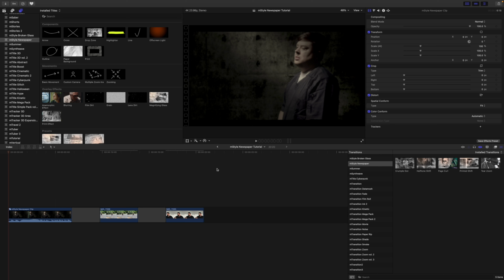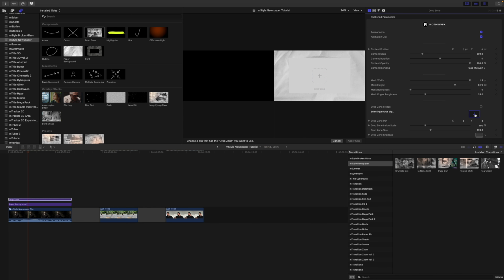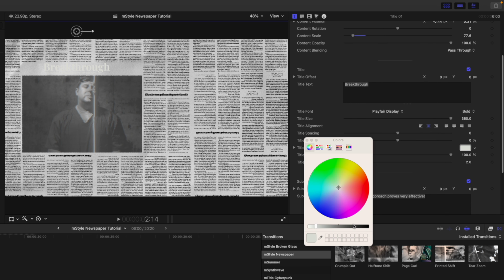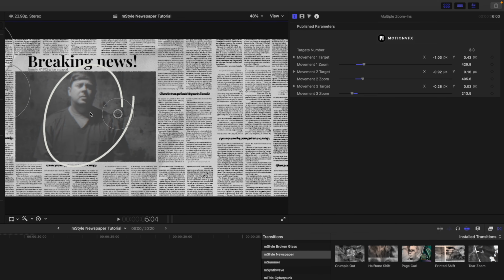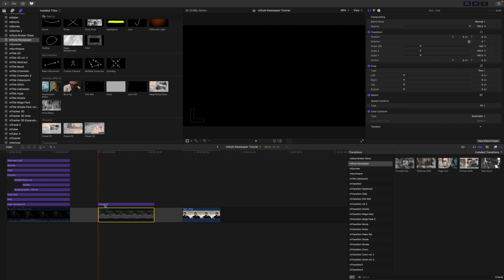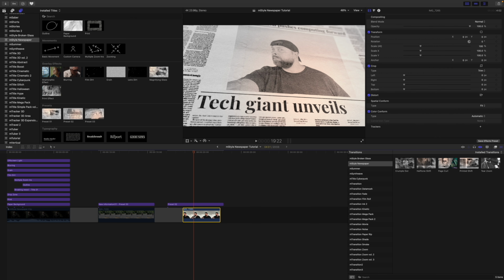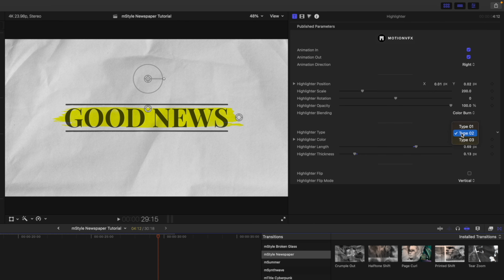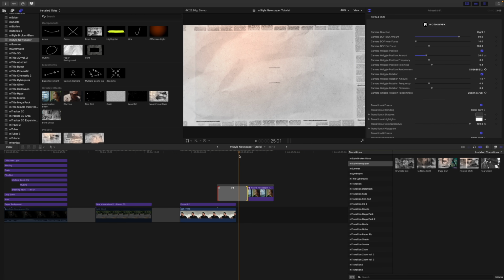How to create newspaper effects in Final Cut Pro — mStyle Newspaper Tutorial — MotionVFX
Follow the tutorial by George Edmondson and learn how quickly you can create eye-catching newspaper effects with our easy-to-use presets! See what’s inside the pack, learn how to apply and customize presets, and how to stack them up together to create mind-blowing results! Make sure to use the pack’s possibilities to the fullest with useful tips & tricks from our talented tutor!

00:00 - Intro
00:32 - Locating mStyle Newspaper
00:42 - Transitions Preview
00:56 - Titles Preview
01:59 - Applying Titles to create a background
02:41 - Using the Drop Zone in mStyle Newspaper
04:58 - Using the Print Component
06:36 - Using Titles
07:49 - Using Outline Component
09:03 - Using Movements Presets
11:02 - Using Overlay Effects
13:31 - Using Presets in mStyle Newspaper
18:55 - Building a composition with mStyle Newspaper assets only
21:37 - Transitions